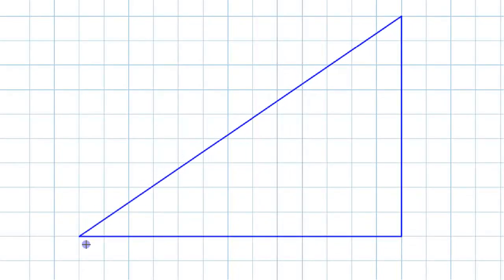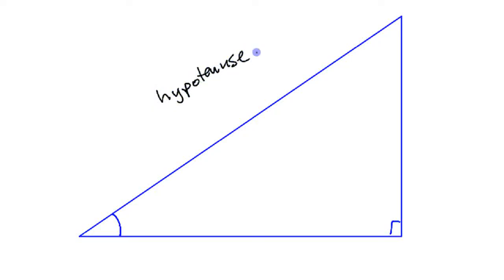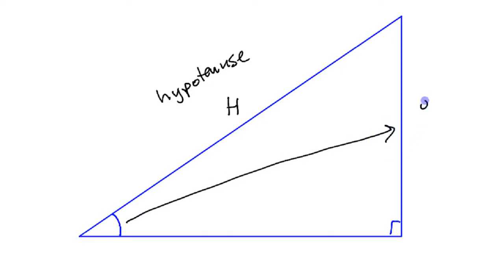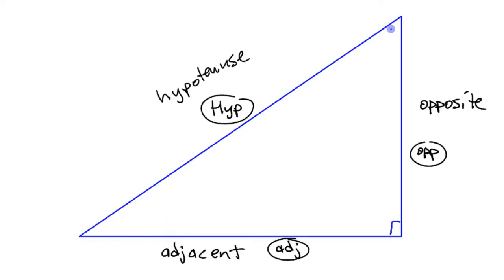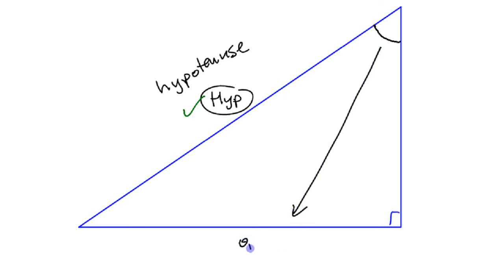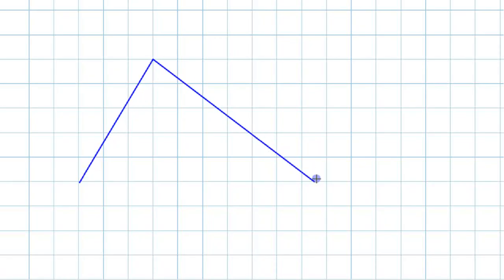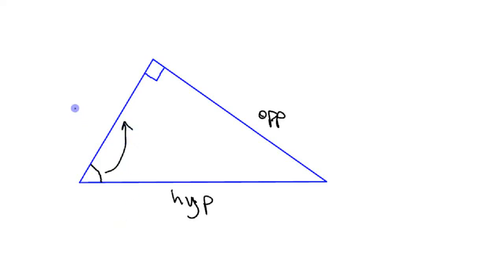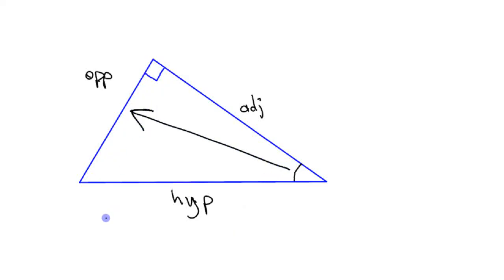How to Label Sides as Opposite-Adjacent-Hypotenuse [Right-Angle Trigonometry]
Learn how to label the sides of a right triangle as 'hypotenuse', 'opposite', and 'adjacent' in relation to one of the triangle's acute angles.